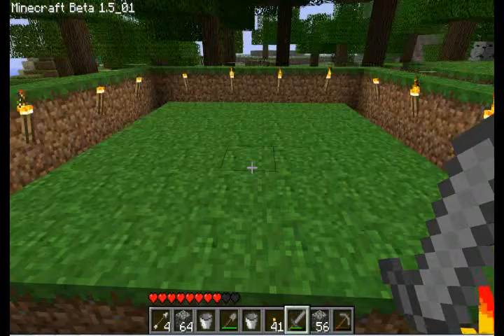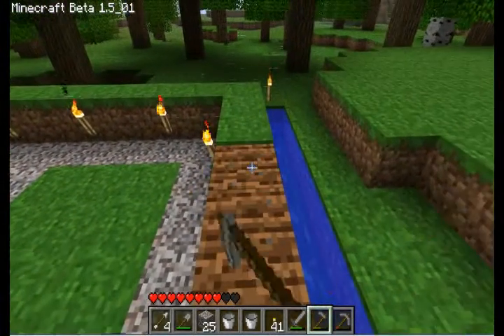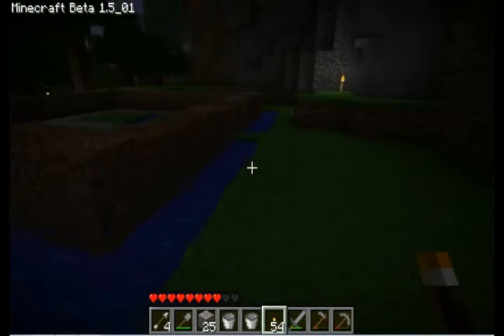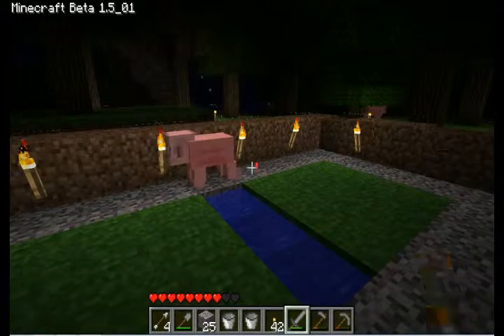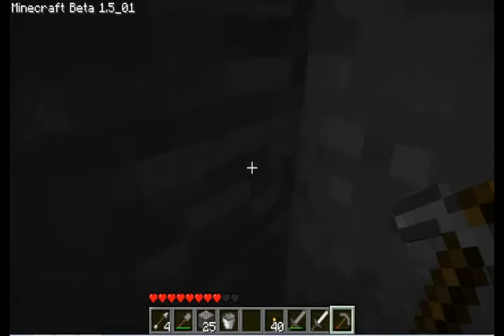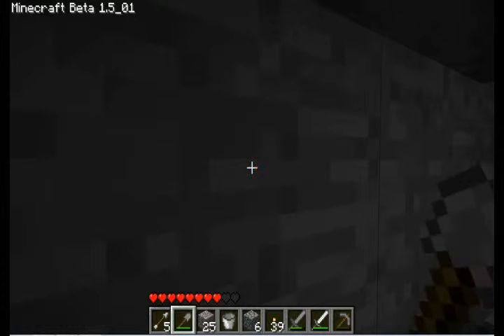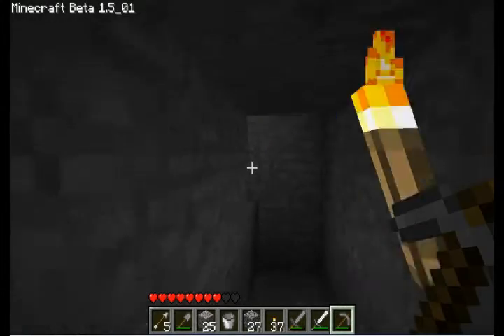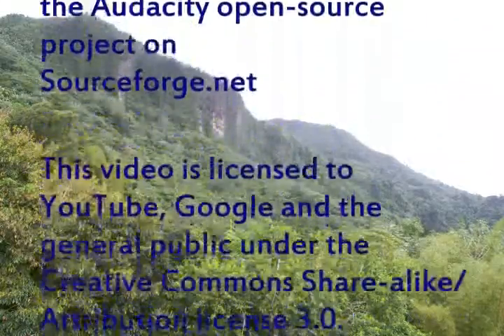Minecraft YALP OMGwhat !?! ep. 7 pt 2: ... and Mossy Cobble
After a short agrarian interlude, I return to discover the source of the strange noises in my basement.

Music licensed from Jamendo under Creative Commons Share-Alike/Attribution (sa-by) license 3.0
Opening:
"L.E.O" by Oleg Serkov

Closing:
 "Poupine" by Popof

Intermission:
:Medico Brujo" by Proyecto T

Produced with:
BB Flashback Express (recording)
Corel Video Studio Pro X3 (editing and rendering)
Audacity audio recording and processing software